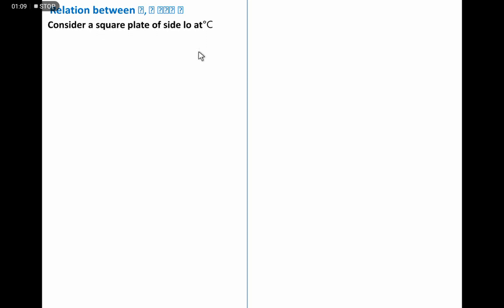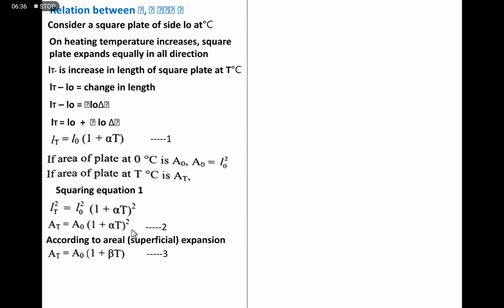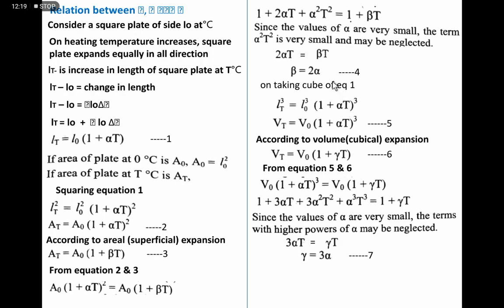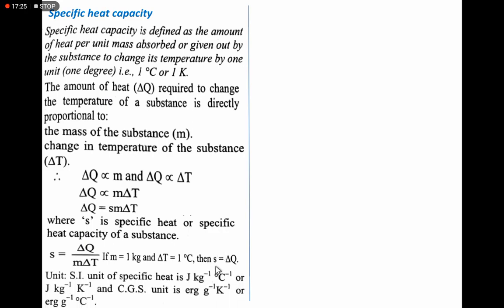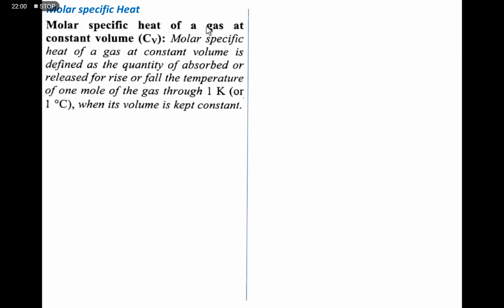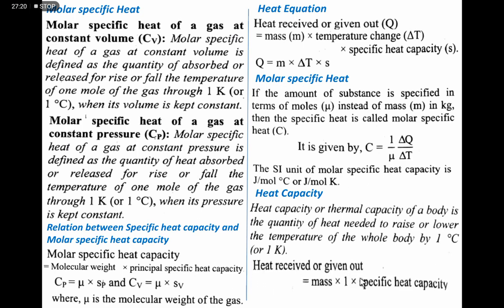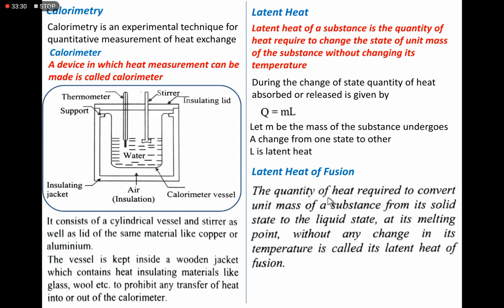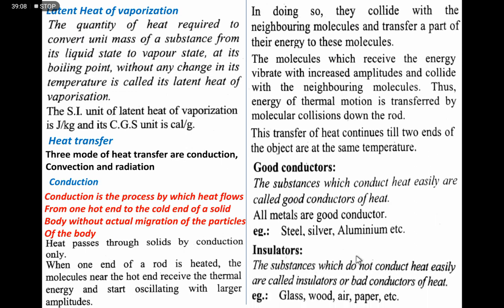Thermal properties of Matter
specific and molar specific heat , calorimeter etc